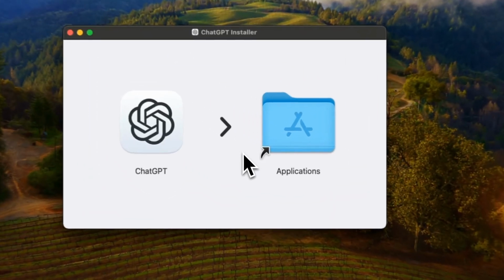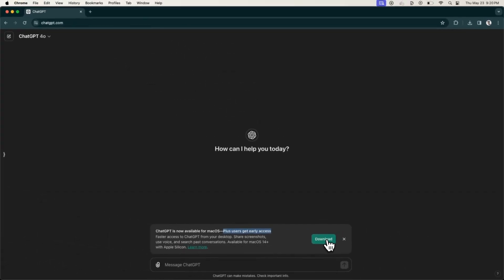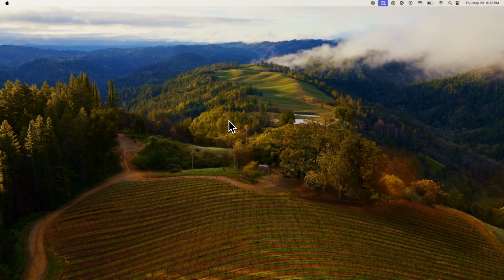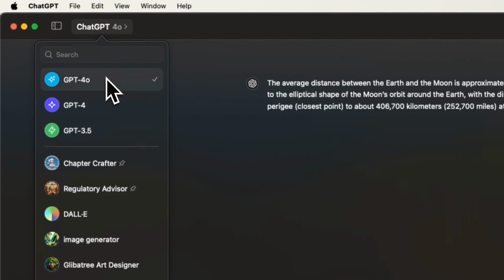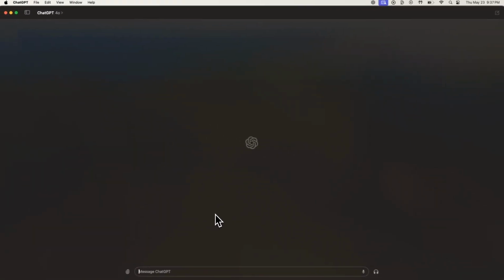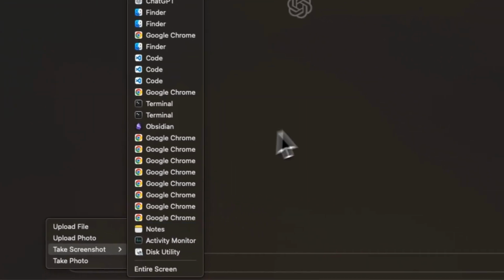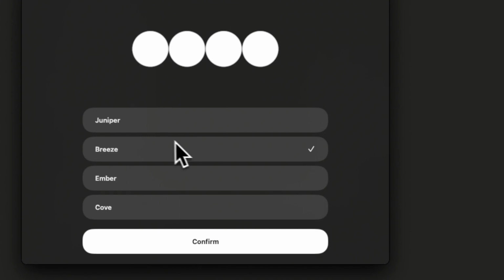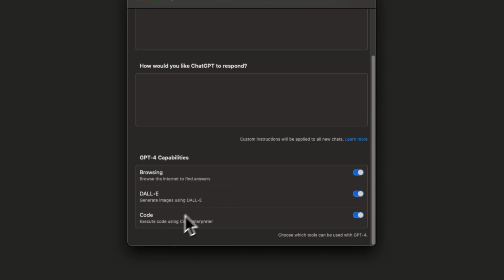ChatGPT Desktop App: First Impressions and What's Missing!!!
Official ChatGPT Desktop App for Mac OS – Early Access Review and Features

In this video, I explore and review the newly released official ChatGPT desktop app for Mac OS. After downloading it from the ChatGPT website, I walk you through the installation process, launching the app, logging in, and utilizing its various features such as text input, uploading files, and voice conversations. I also compare it to the web version, noting some missing features like direct speech input/output from GPT-4. Watch as I test its capabilities with both text and code inputs, and give my overall impressions.

TIMESTAMP
00:00 Introduction to ChatGPT Desktop App for Mac
00:29 Downloading and Installing the ChatGPT App
00:38 Exploring ChatGPT's Features: Launching and Logging In
01:13 Diving Into ChatGPT: Asking Questions and Reviewing Answers
02:31 Exploring Advanced Features: Voice Conversations and Customization
03:37 Testing ChatGPT's File Understanding and Voice Input
05:39 Exploring Code Analysis and Voice Assistant Integration
07:09 Concluding Thoughts on ChatGPT Desktop App